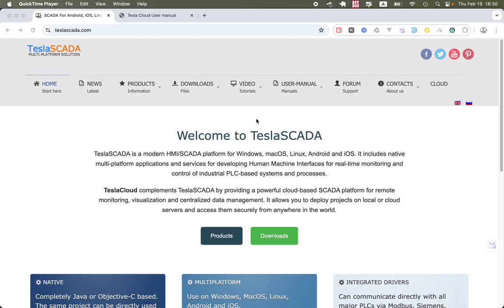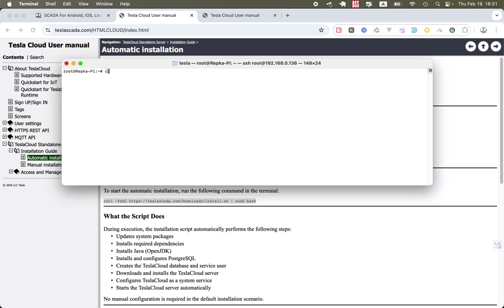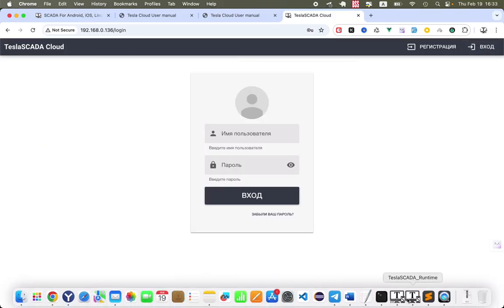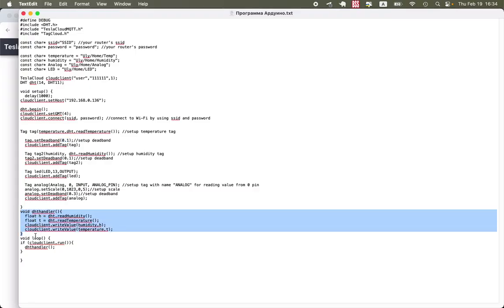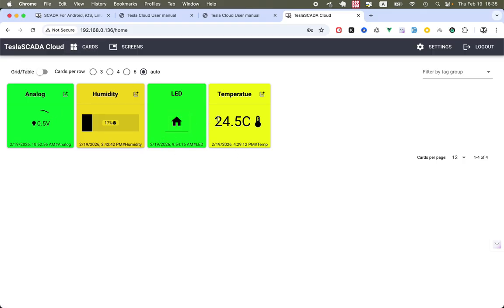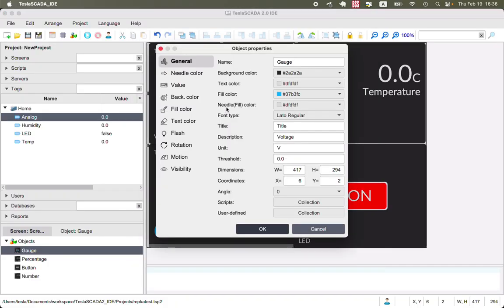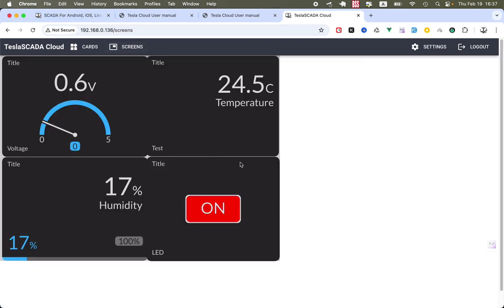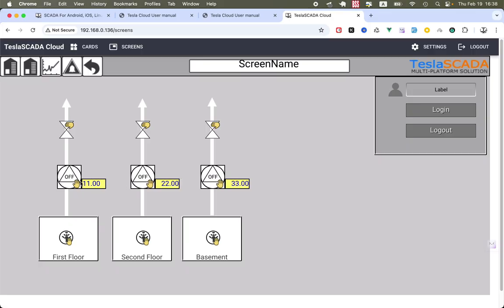TeslaCloud on Raspberry PI: deploying your own IoT cloud, connecting ESP8266 and publishing a SCADA.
In this video, we will look at how to install TeslaCloud on a Raspberry PI single-board computer, create a project for ESP8266, configure user cards, integrate a screen from TeslaSCADA, and review another example project working with the cloud.

The material is suitable for:

– IoT projects
– smart home systems
– educational laboratories
– industrial projects